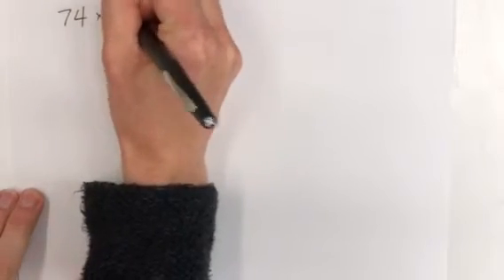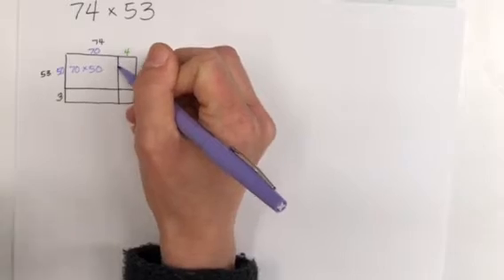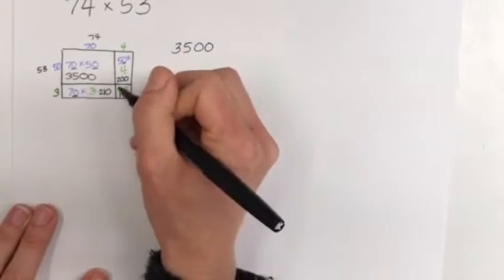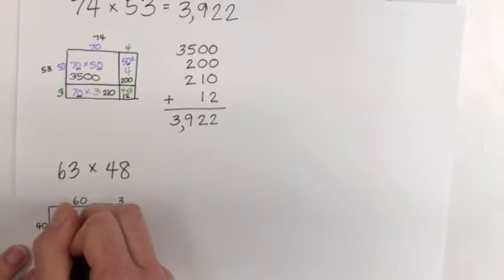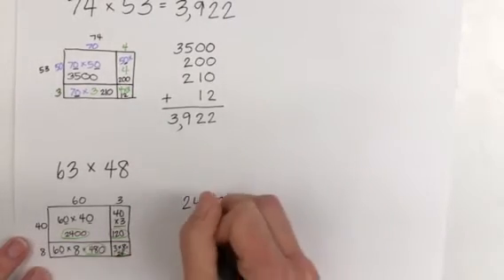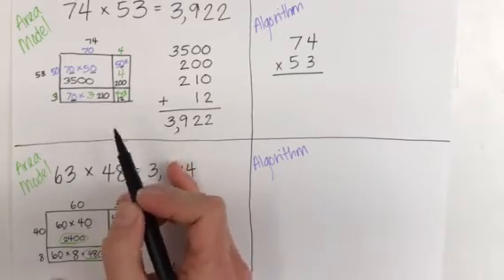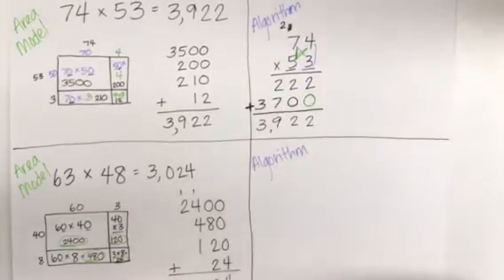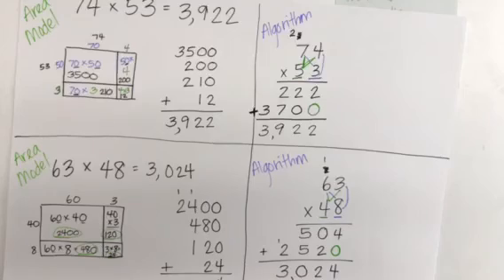Multiplication - 2-digit x 2-digit area model & algorithm